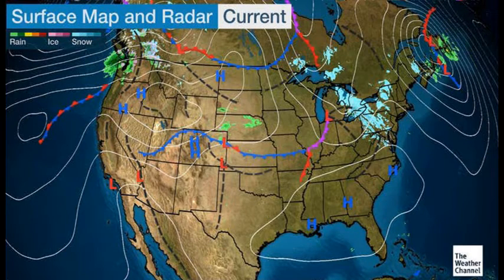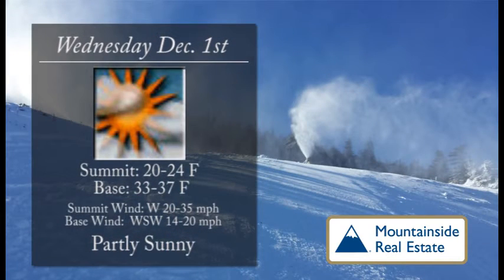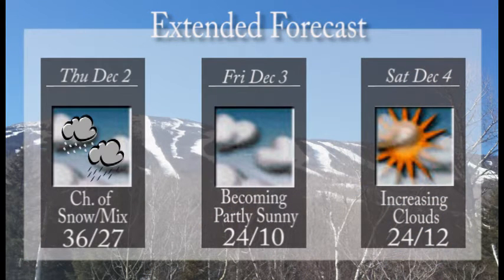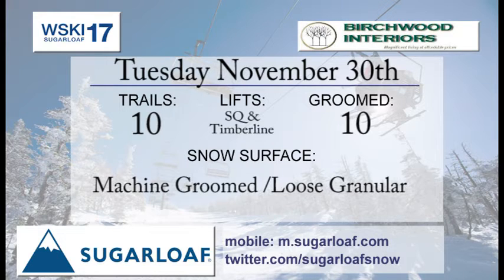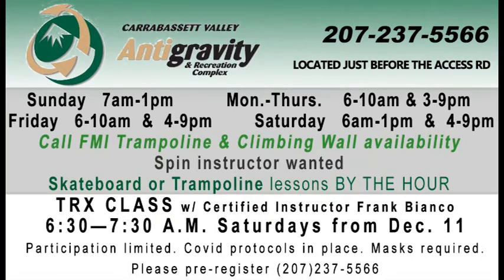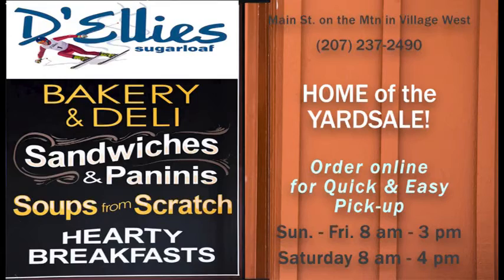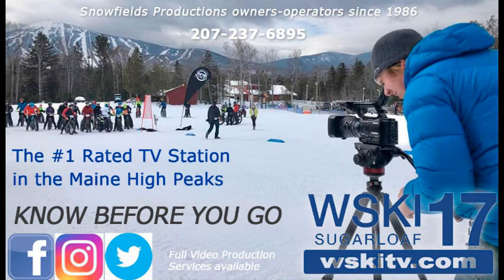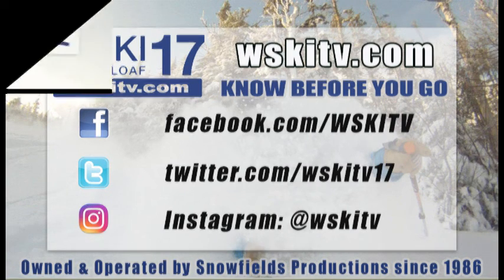Latest Local Forecast and Trail Conditions Nov 30th 2021